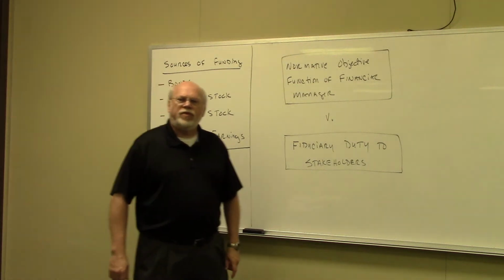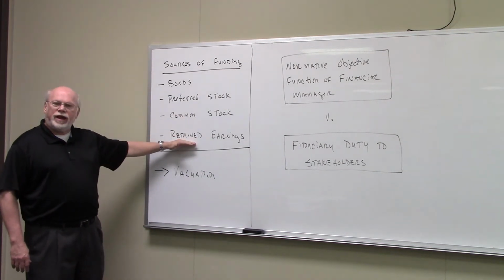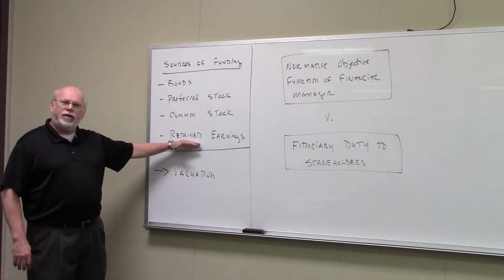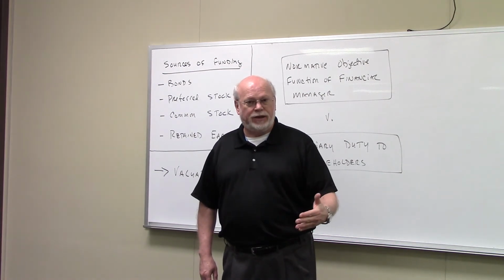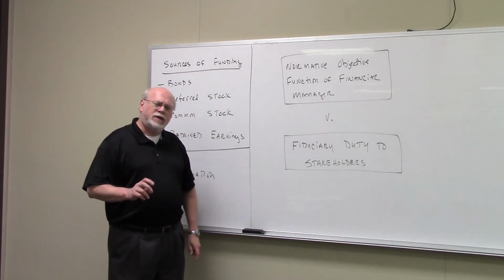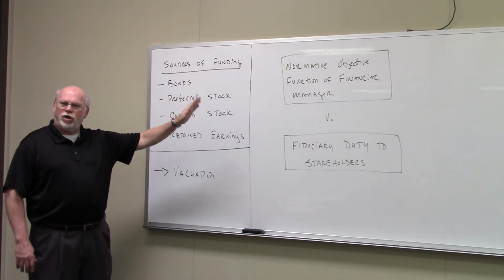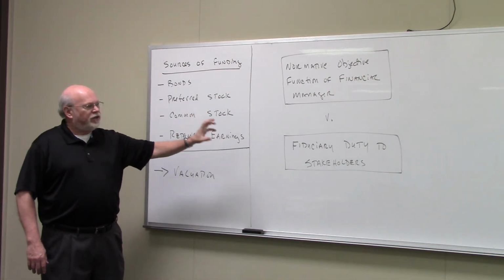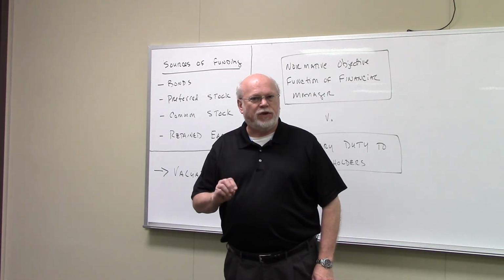Valuation vs Normative Duty vs Fiduciary Duty